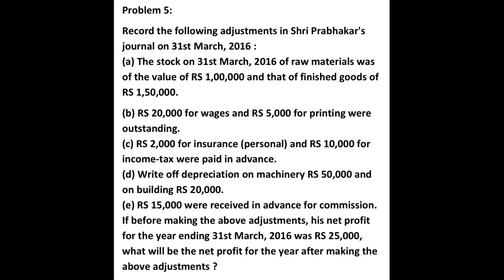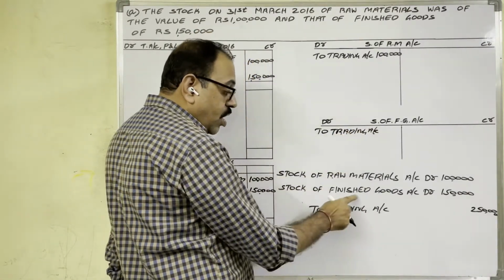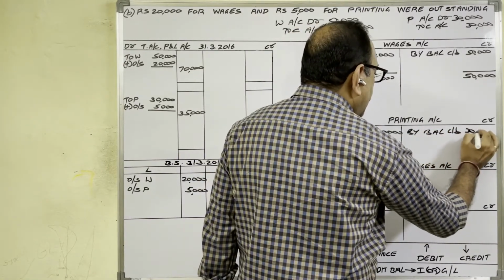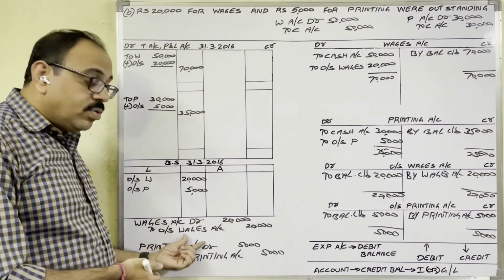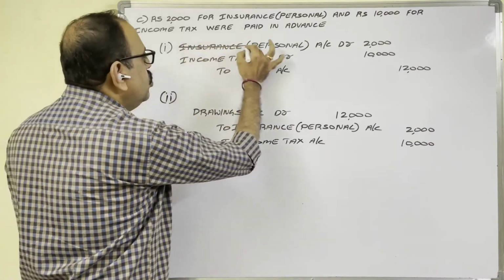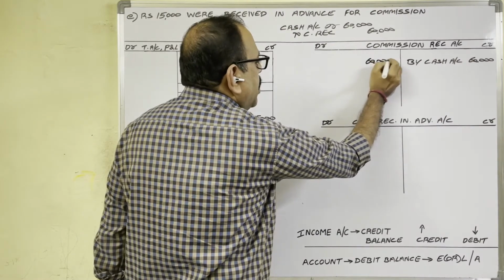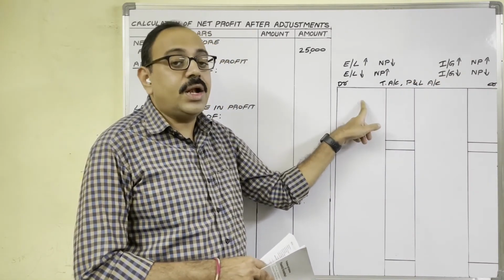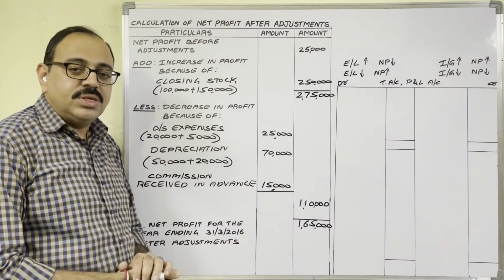Final Accounts || B Com Semester 1 || Problem No 5 || Effect of Adjustments on Net Profit